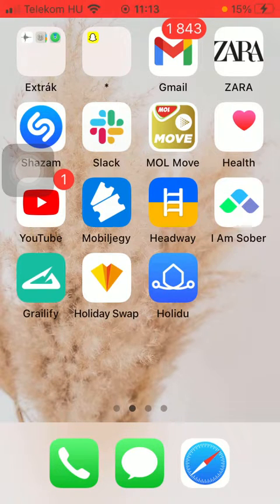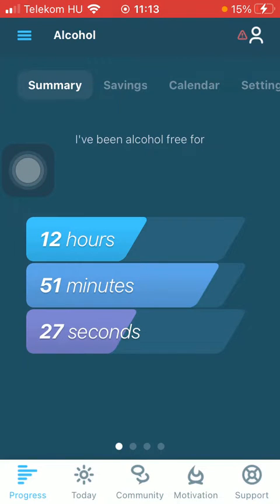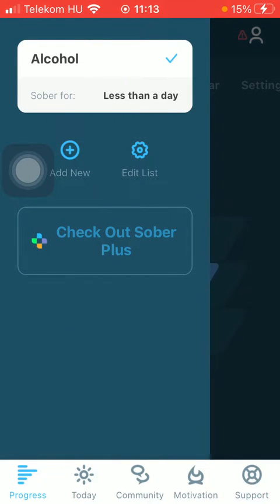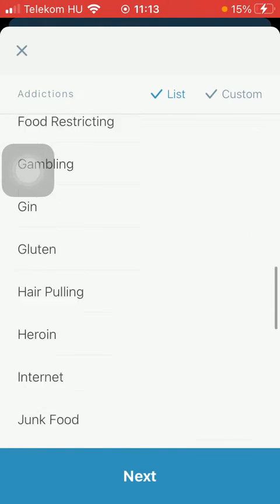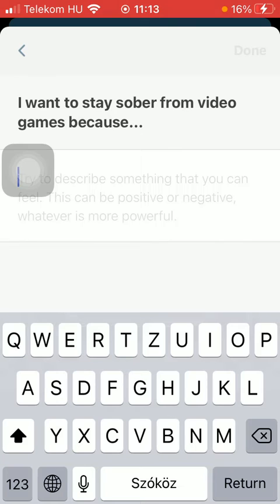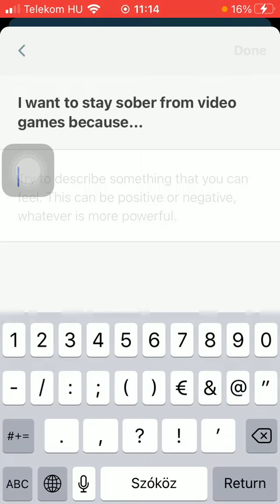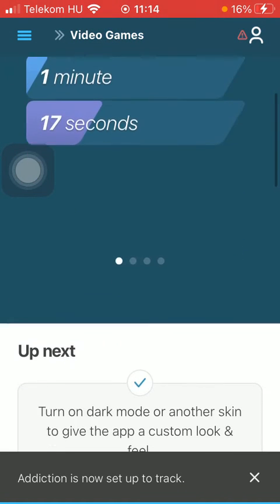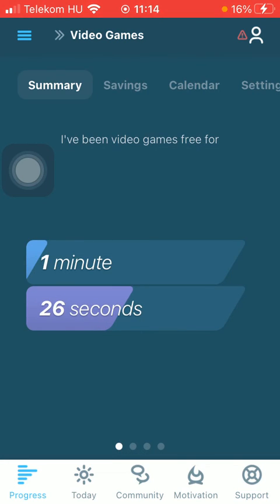How to add new a entry to I Am Sober?